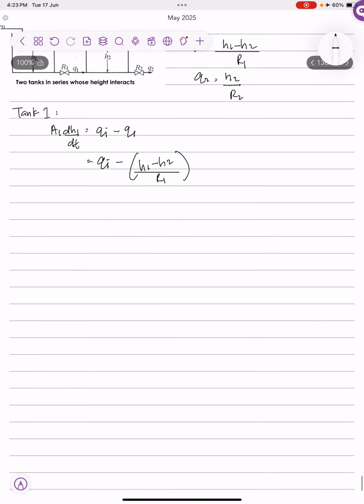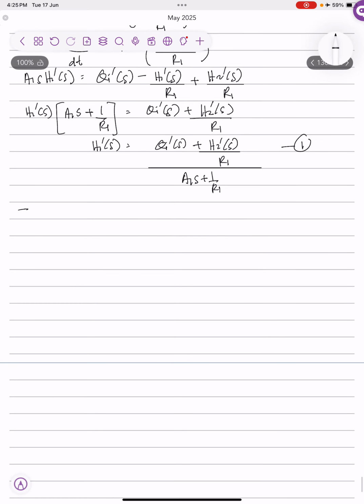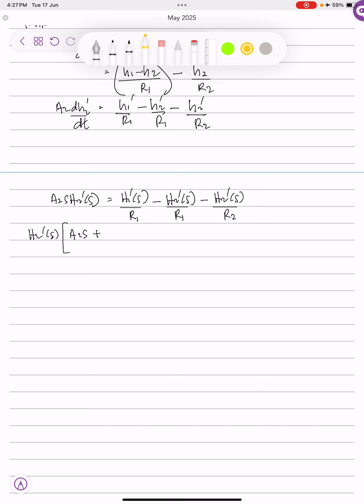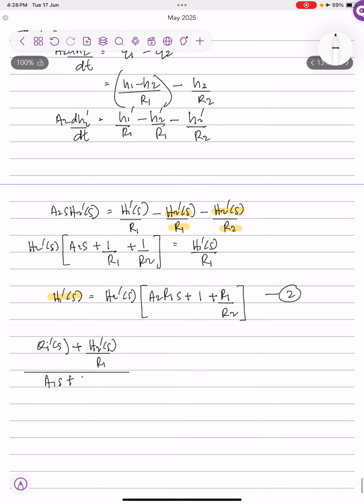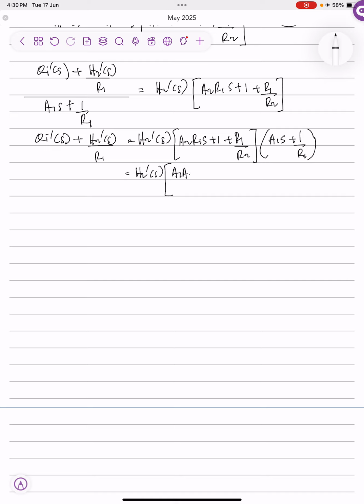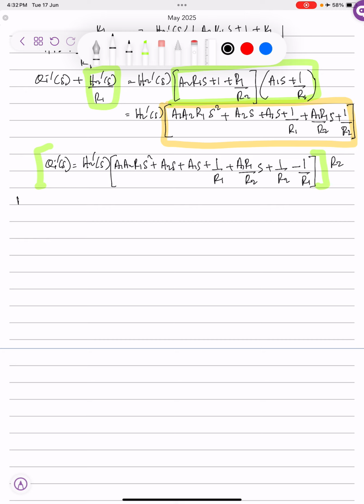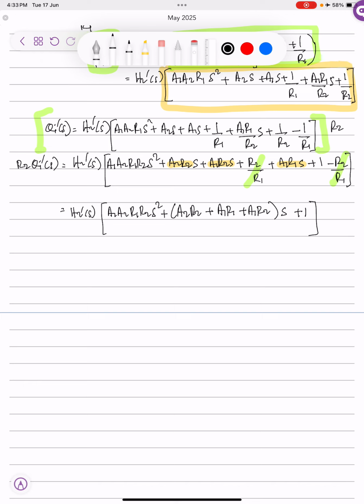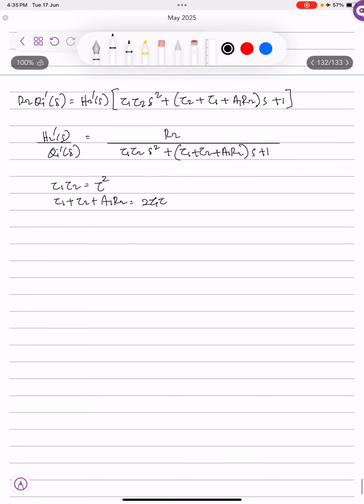Derivation of transfer function for interacting tanks